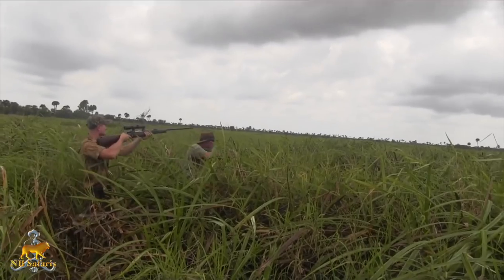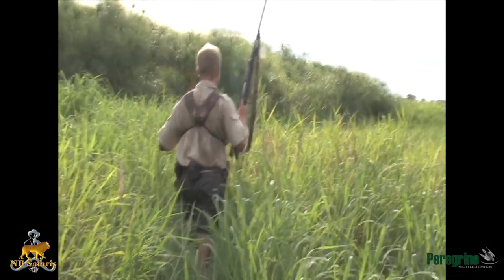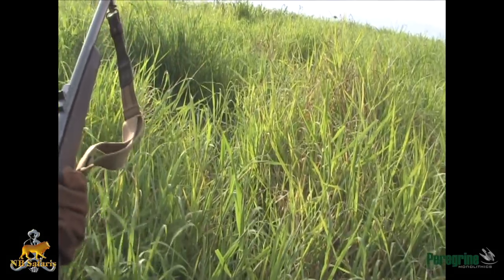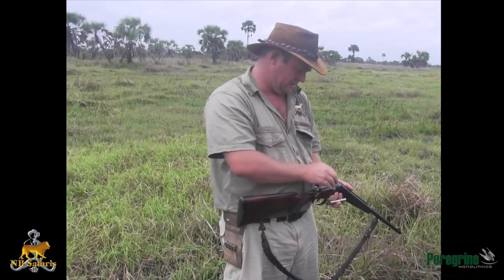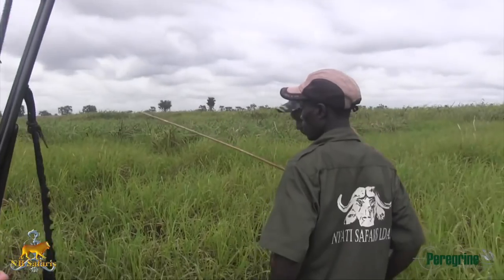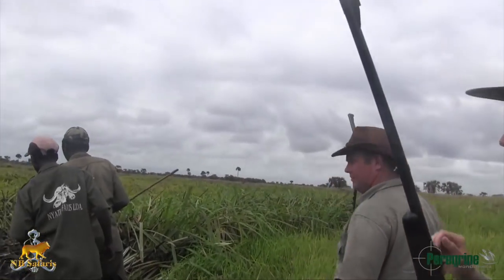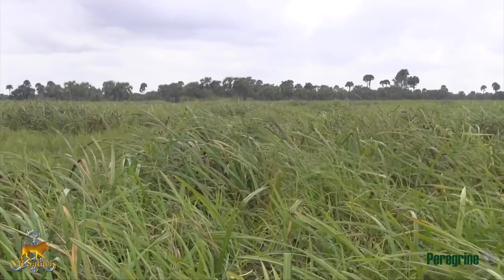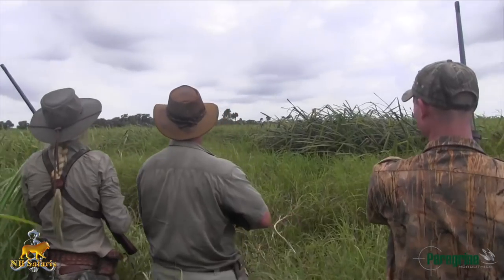TWO CAPE BUFFALO DOWN IN THEIR TRACKS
HUNT AGAINST HUNGER PROGRAM. THE JOY TO SEE THE LOCAL POPULATION BENEFIT FROM THE HUNT AND THE MEAT DISTRIBUTION.